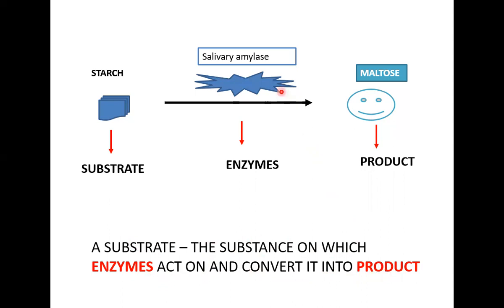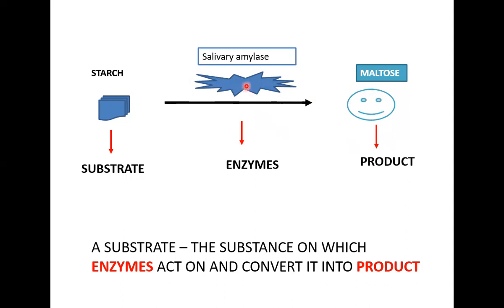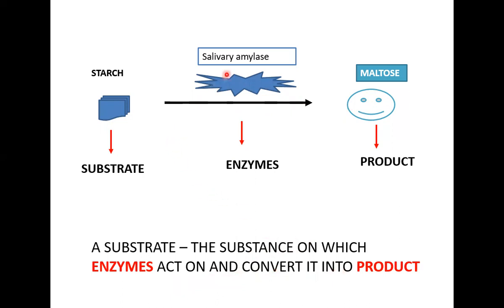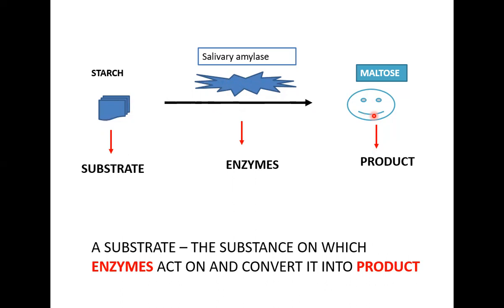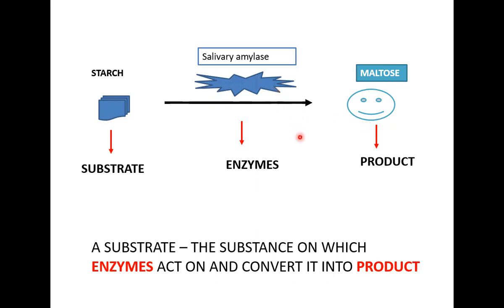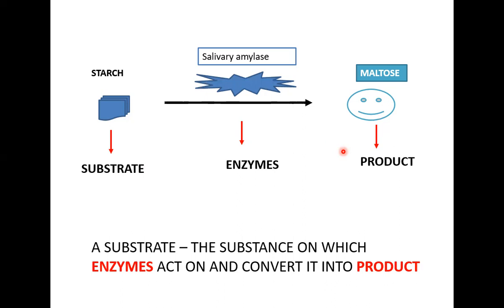ENZYMES, SUBSTRATE, FALSE SUBSTRATE AND PRODUCT - DIFFERENCES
This video seeks to expose a crystal clear concept on the difference between enzymes, substrate, false substrate and product